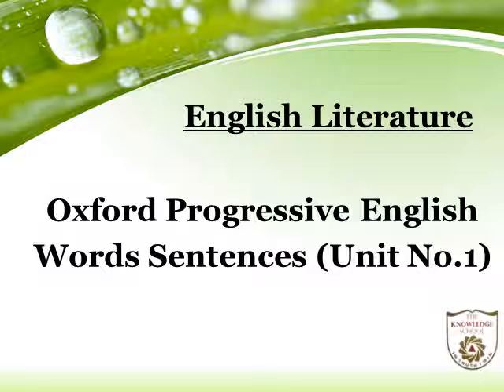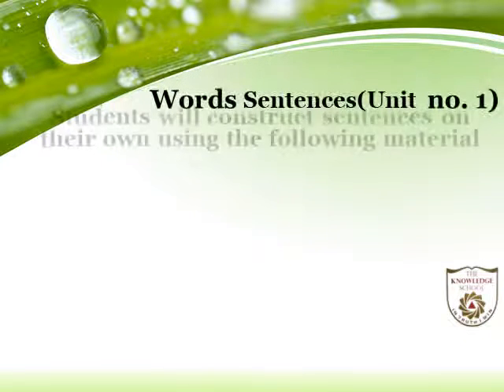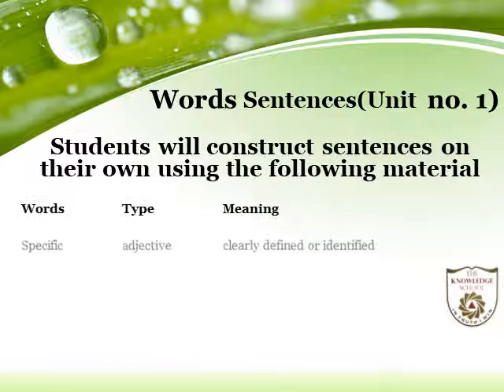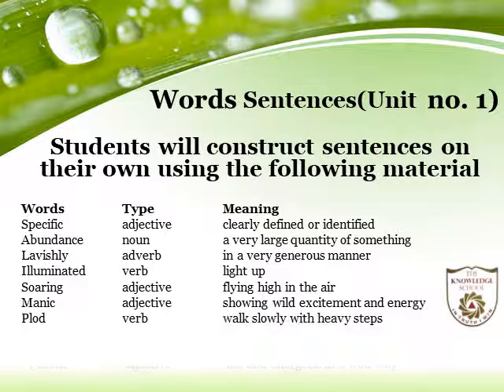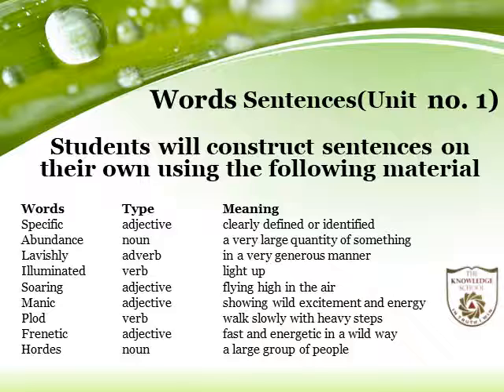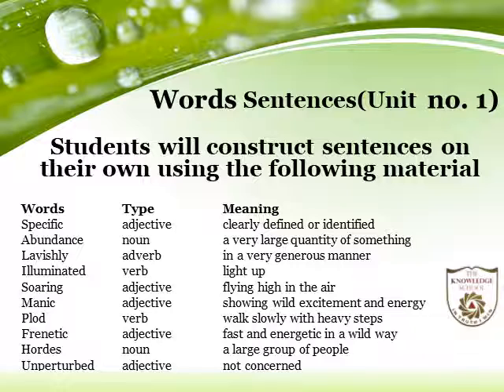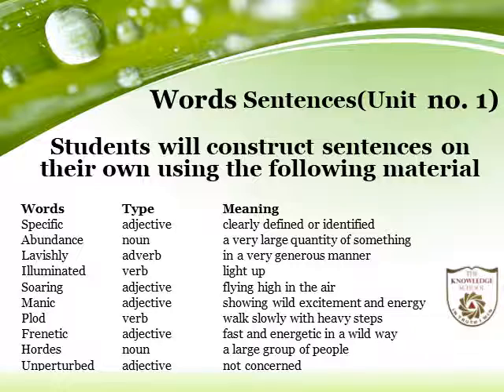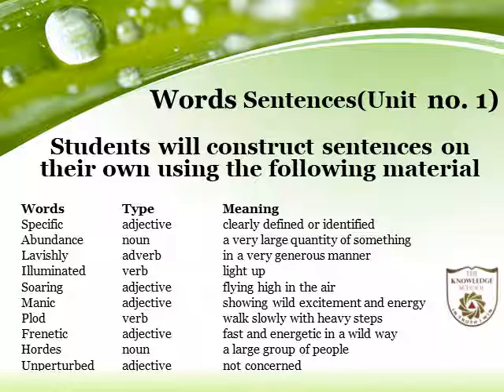Lecture 10_English_ Class 7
Document from Samina Ismail